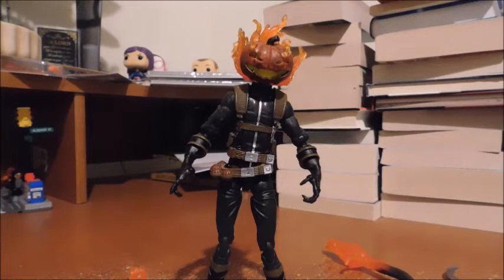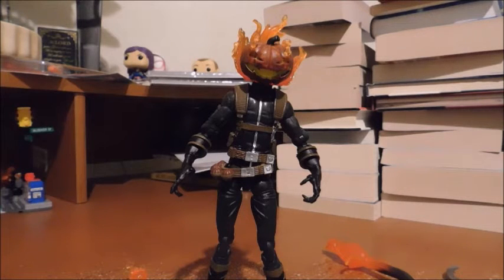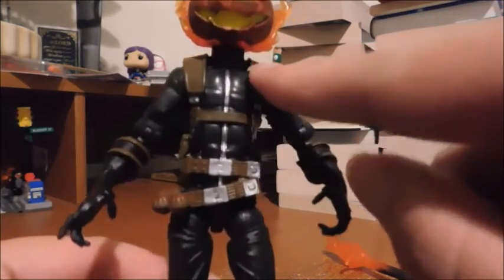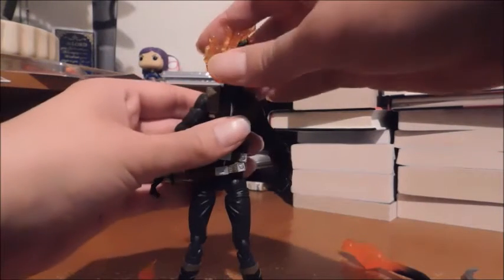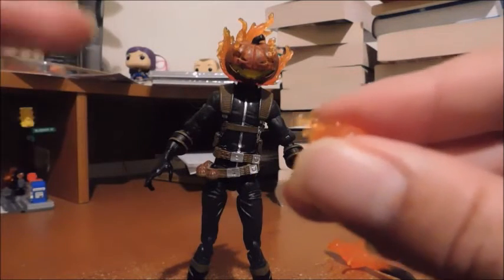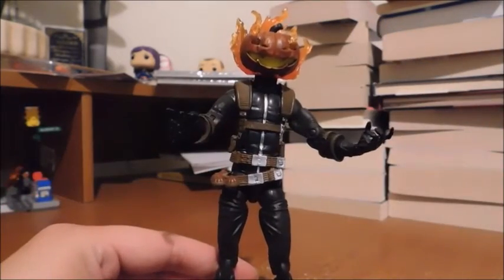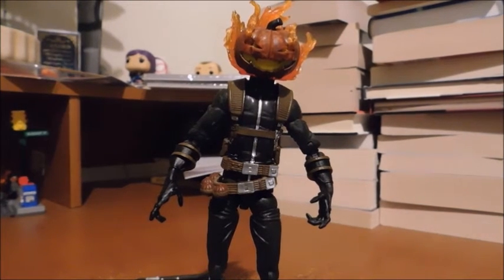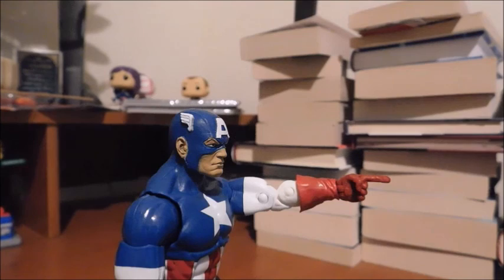Marvel Legends Jack O' Lantern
A look at  Jack O' Lantern.